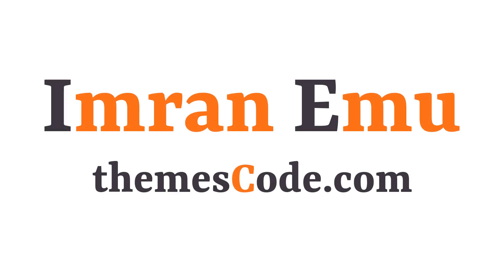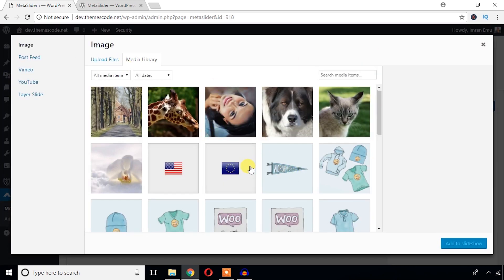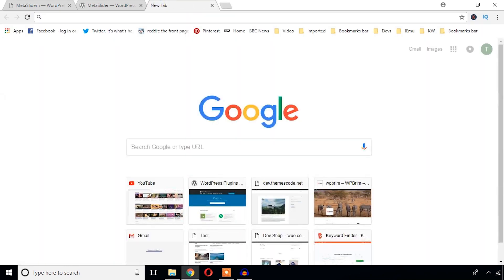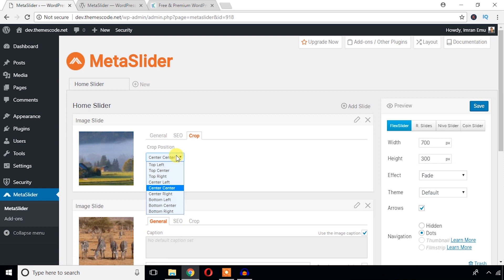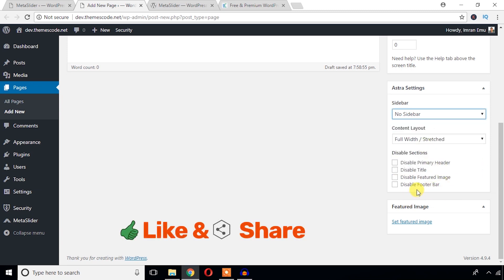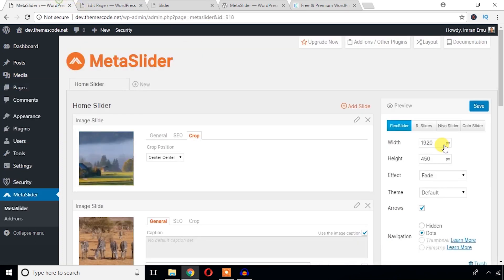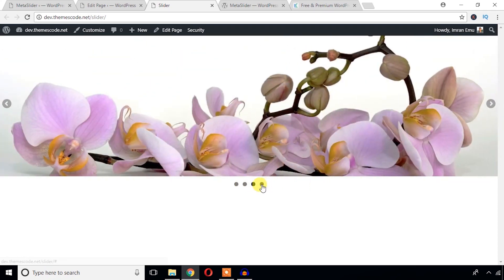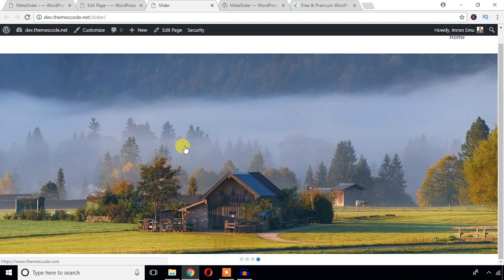WordPress Slider Plugin MetaSlider (meta slider) Tutorial Create a Slider For WordPress Website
MetaSlider (meta slider) is an easy and responsive WordPress Slider Plugin . You can create Search Engine Optimized responsive slider using this Meta Slider Plugin . This plugin has many setting options to customize the slider and manage the controls .
Meta slider supports Full Width Slideshow. You can reorder the slider using the drag and drop feature. Meta slider has smart Image crop feature with image cropping positions

❤️Get 3 months free when you sign up for WP Engine